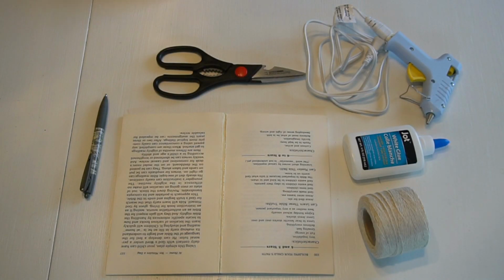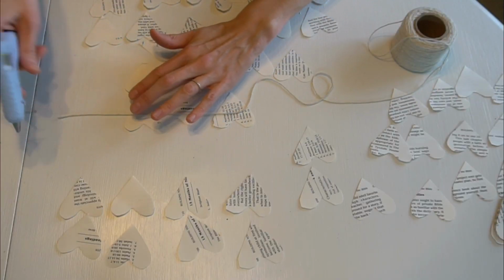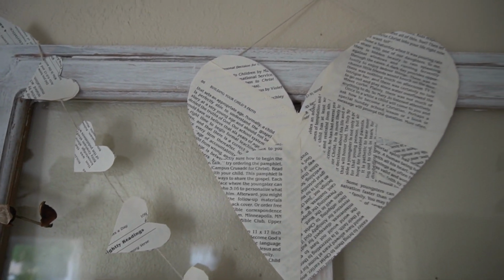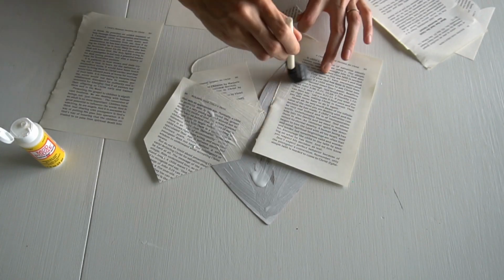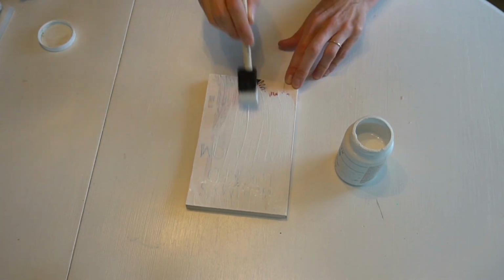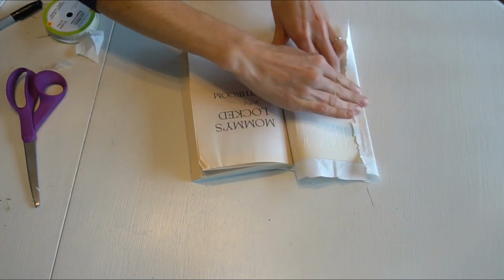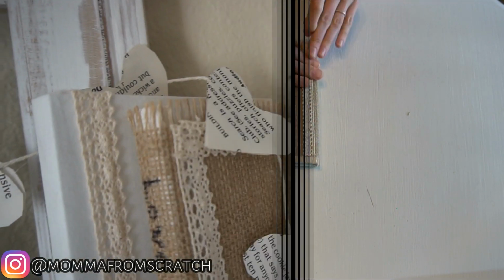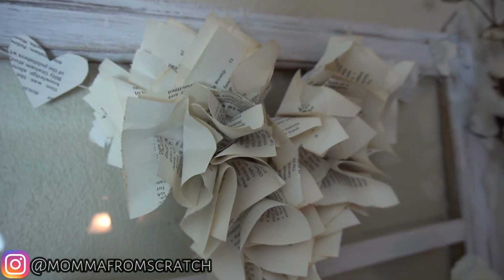DOLLAR TREE DIY VALENTINES DECOR IDEAS | VINTAGE DECOR | Momma from scratch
Dollar Tree Valentines Diy Decor Ideas, Easy DIY Dollar Tree Decor! Vintage Shabby Chic decor ideas. Hope you all enjoy these and I will be making more next week so make sure you hit the notification bell, so you don't miss it because youtube has been strange lately. Love you all!!

My Mop
Mrs Meyers Cleaner
Floor Cleaner
Favorites Tree Swing
✅$40 Off HELLOFRESH code = MOMMAFRO
✅Ebates Get PAID to SHOP Get $10 for you FREE with your first purchase.
✅ Ibotta get $10 🆓 when signing up!

🌿Filming Equipment🌿:⬇️
Sony Camera
Sony Lens
vlogging Camera

🌻I hope you are inspired and motivated after watching, God Bless!